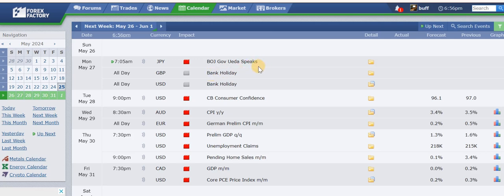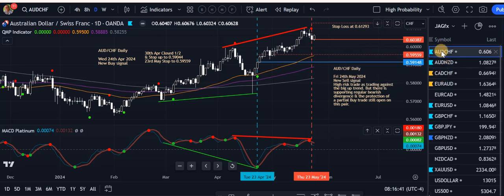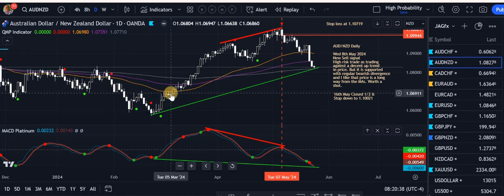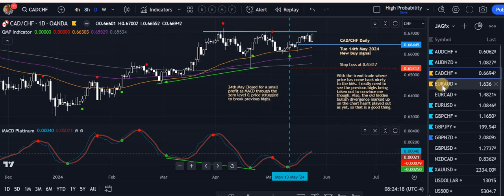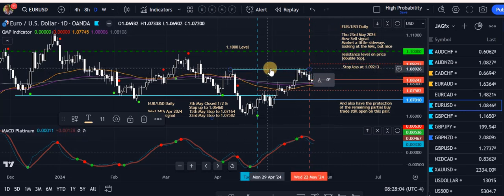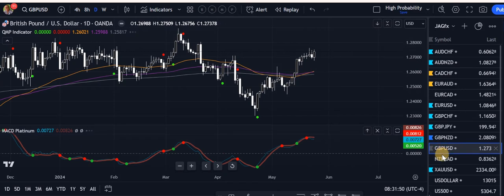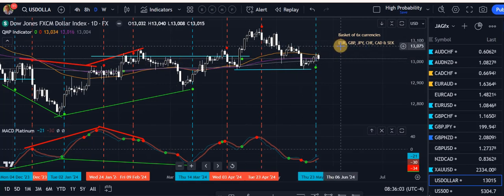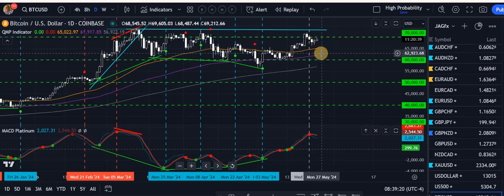JAGfx Weekly Analysis Sat 25th May 2024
🌠🌠 RECOMMENDATIONS 🌠🌠